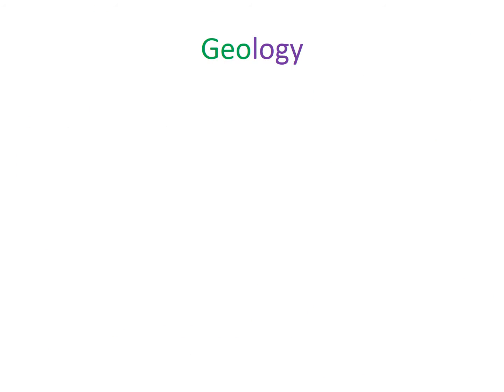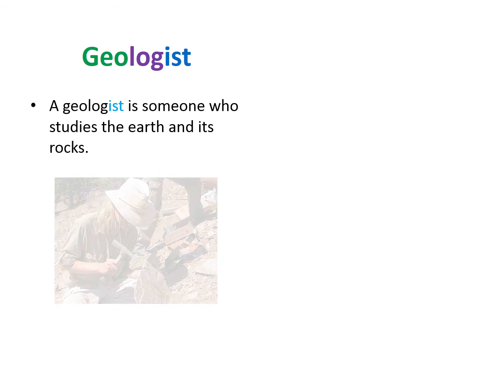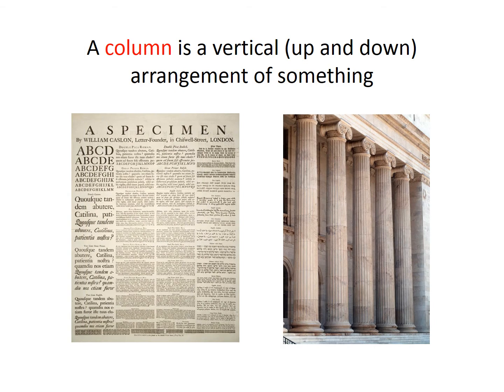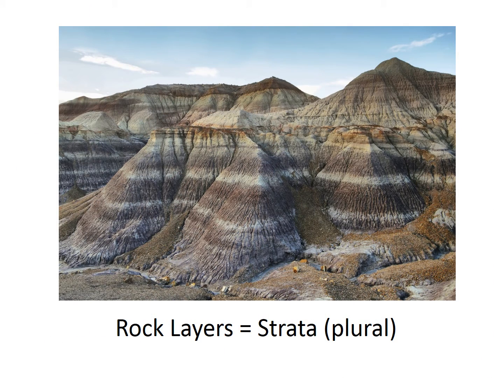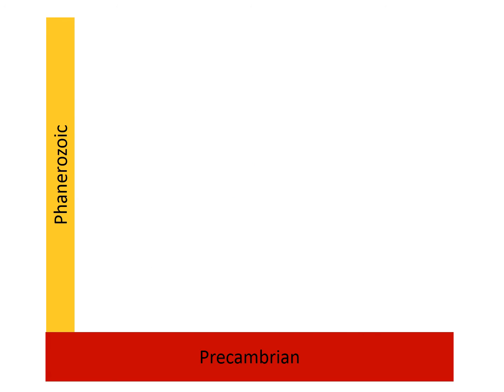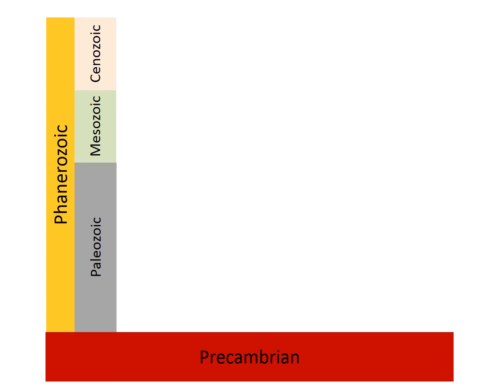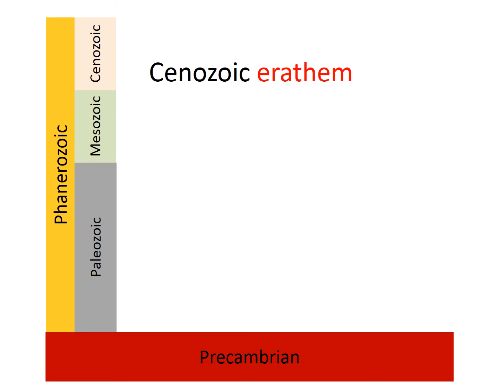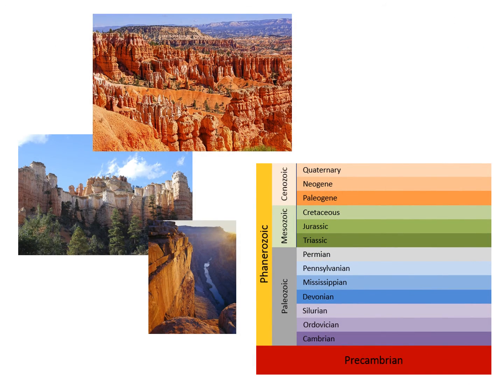GC A2 Geologic Column--Some Definitions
This presentation introduces you to some important terms that will make it easier to learn more about the geologic column.